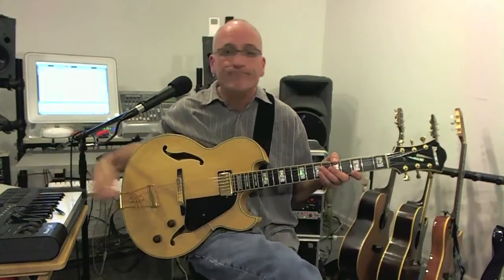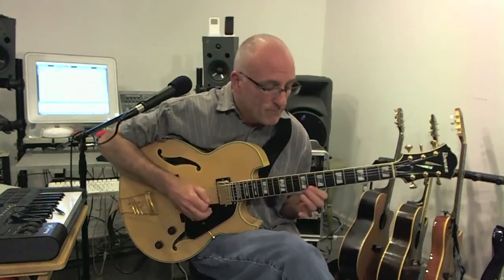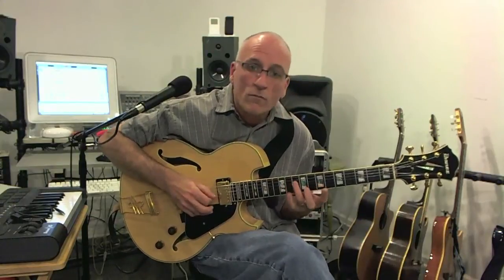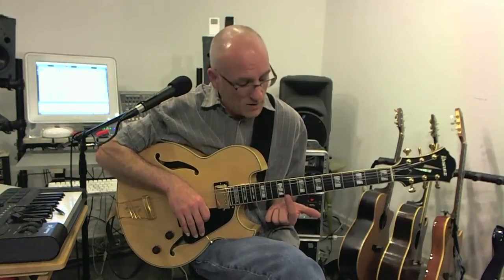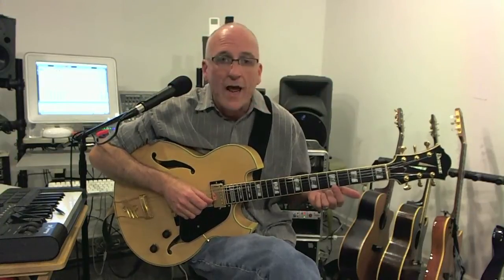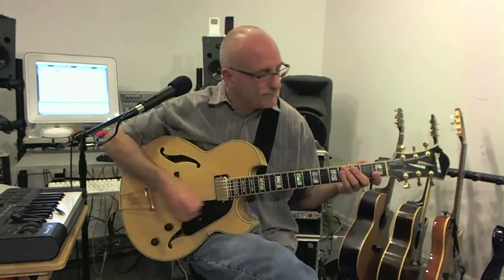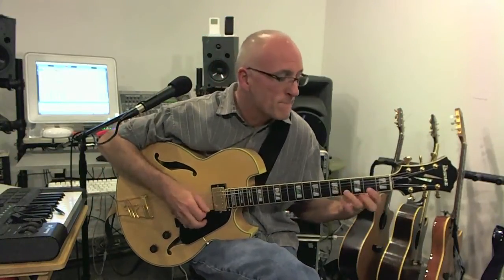Guitar Lesson w/ Rob Michael: Diminished Scale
While I don't really relate to music or the guitar in terms of 'licks' that much, the fact is, you need a good-sized musical vocabulary to speak in an eloquent fashion.

Here is a lick that offers a lot of "Bang for the "Buck."

The written example referred to in the video can be viewed